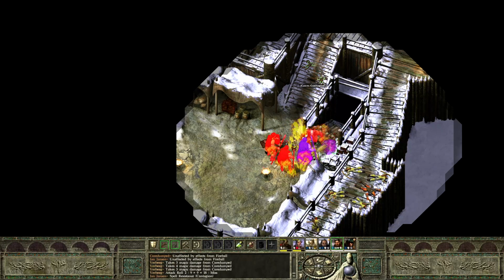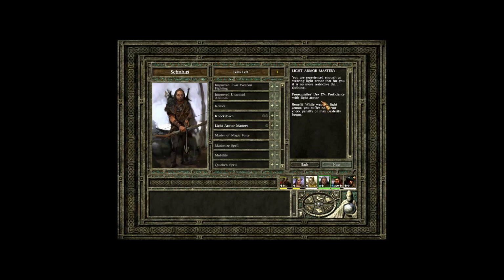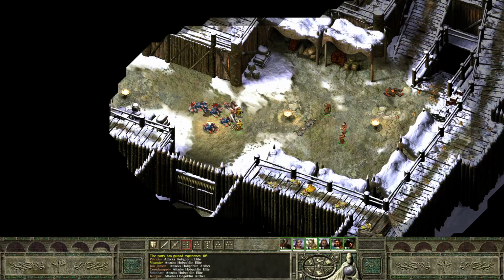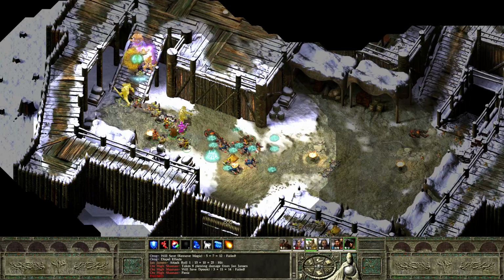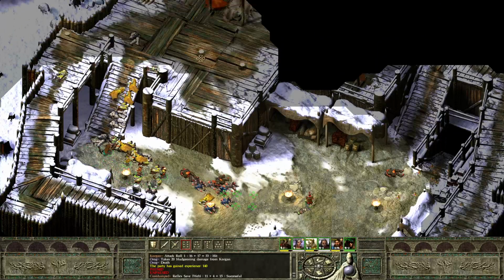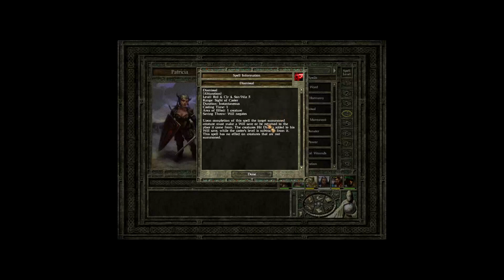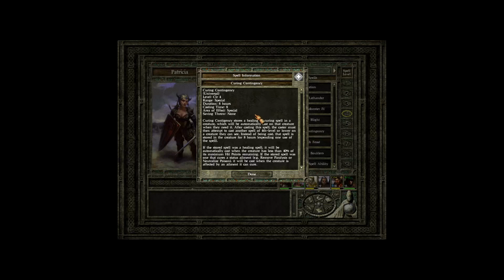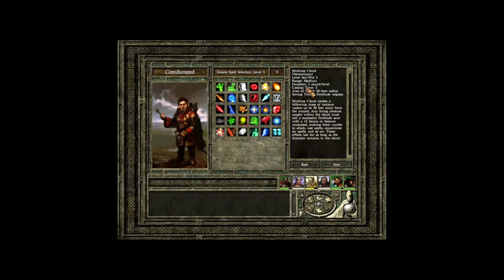[IWD2EE#22] Let's Play Icewind Dale 2 Enhanced Edition - Time to face our fears!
Once more into the fray! The last episode brought us down a little bit but we bounce back stronger than ever! Time for some strategy, planning and take vengeance on our enemies! (but carefully...)